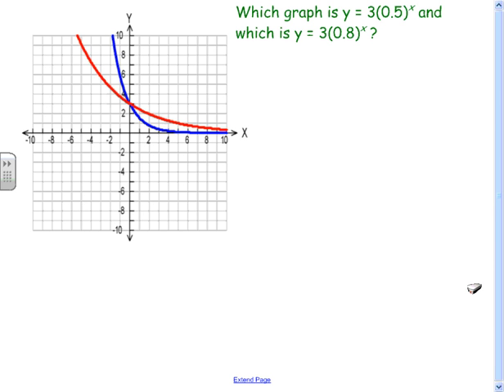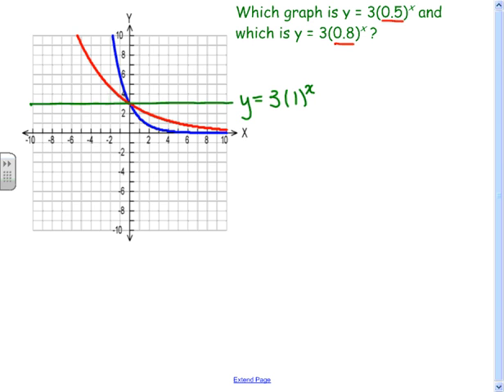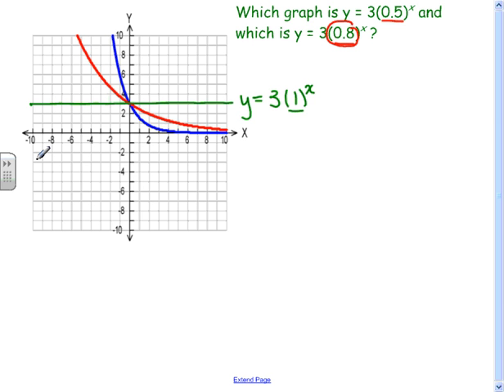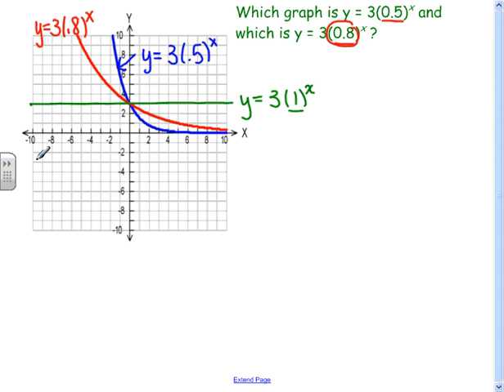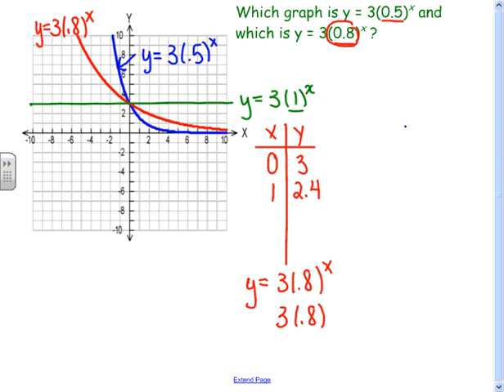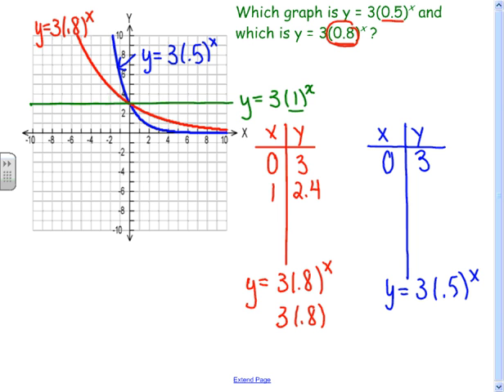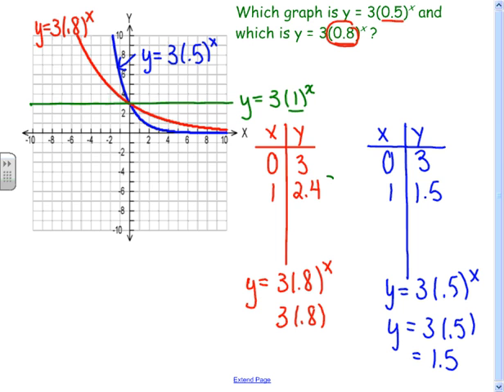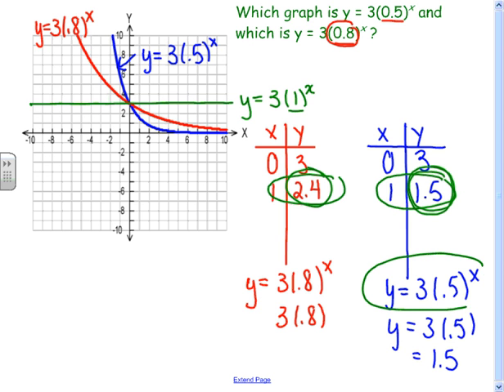Lesson 7 1 and 7 2 Graphs of Exponential Functions 1